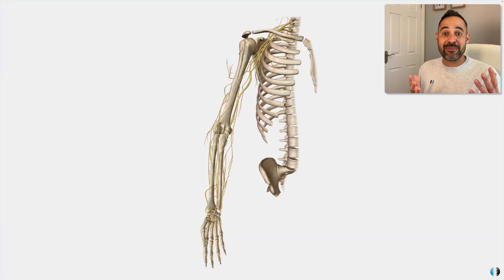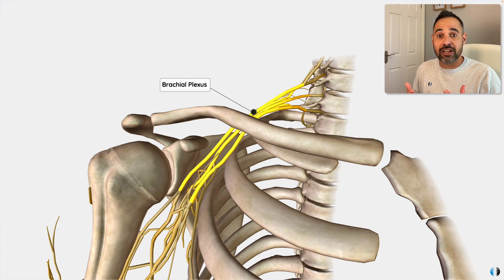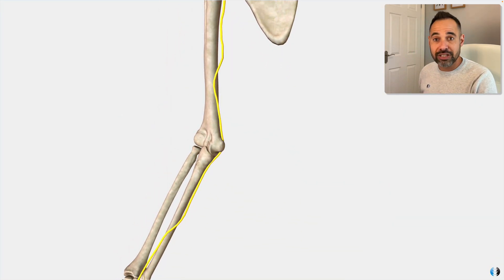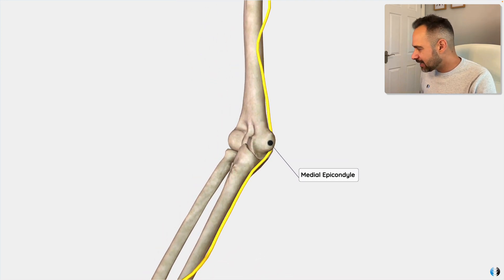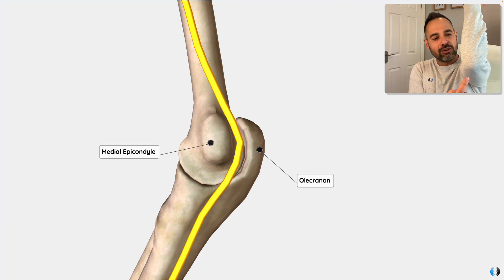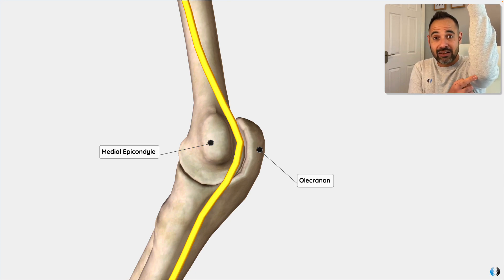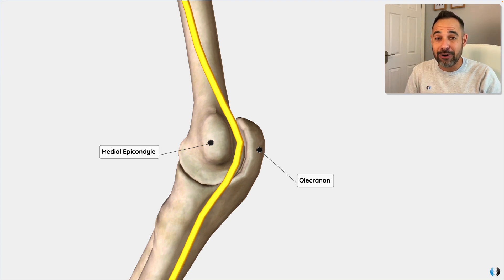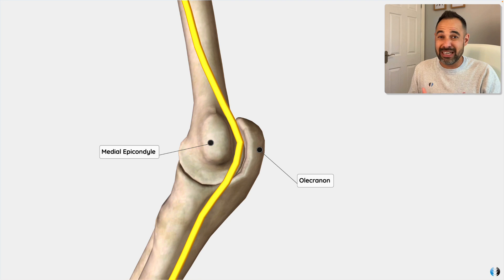Cubital Tunnel Syndrome | Expert Physio Review on Assessment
In this tutorial, we use our 3D anatomy model to guide you through the clinical features of Cubital Tunnel Syndrome and discuss how to assess and treat it!

For more check out our Clinical Physio Website and Membership for:
*Common Elbow Conditions Webinar
*Wrist and Elbow Differential Diagnosis Webinar
*Cubital Tunnel Syndrome Best Practice Guide